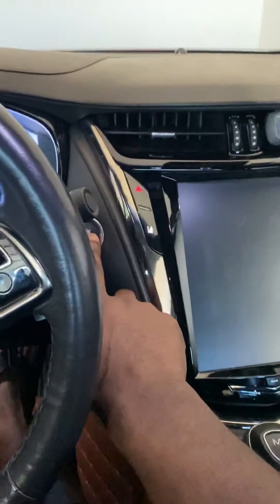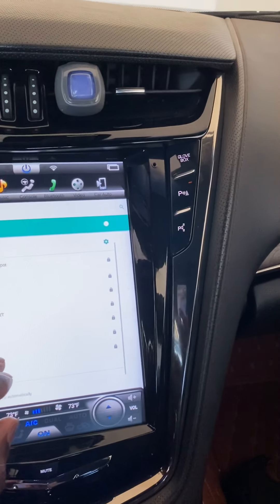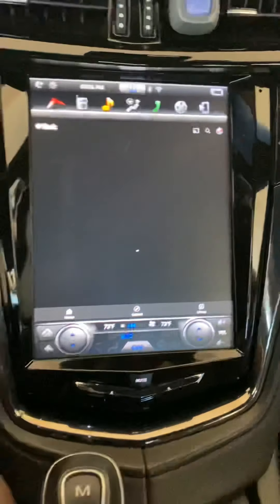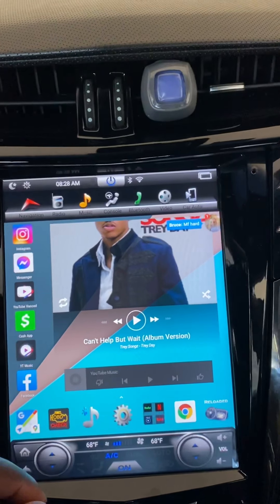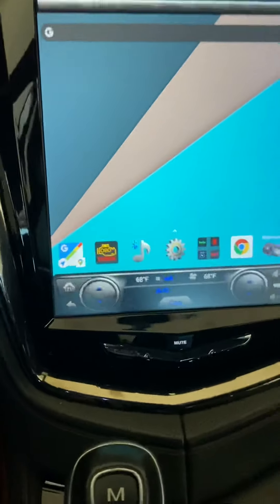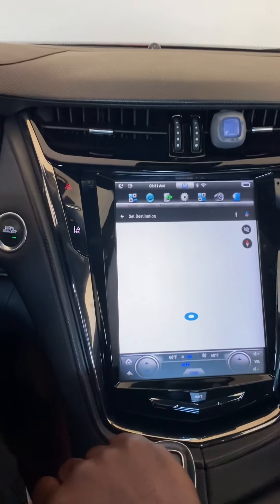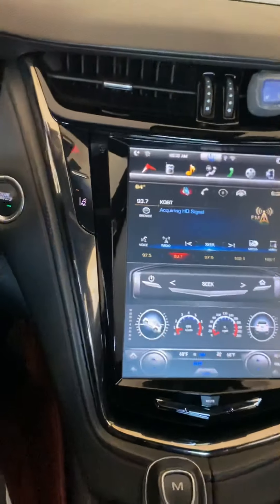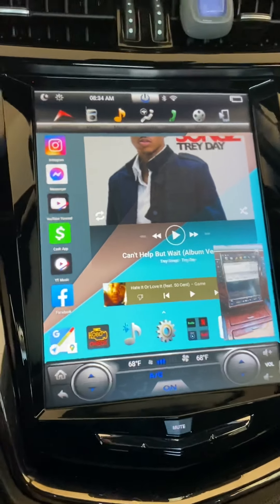Tesla style radio Cadillac CTS!